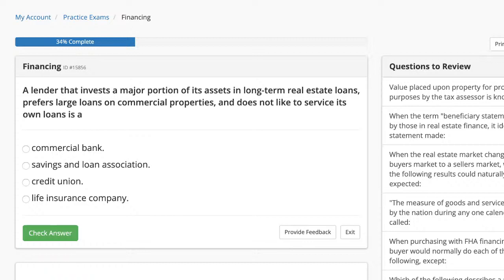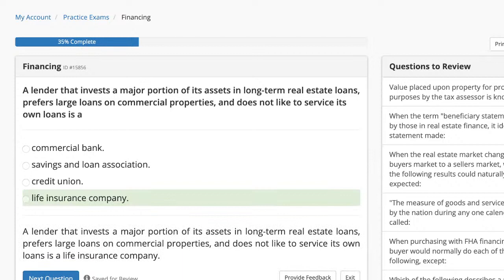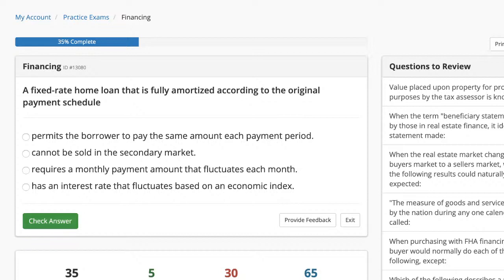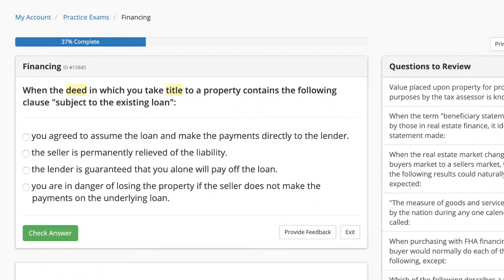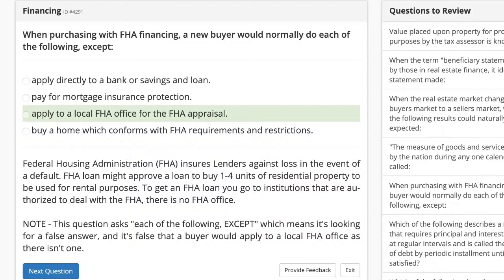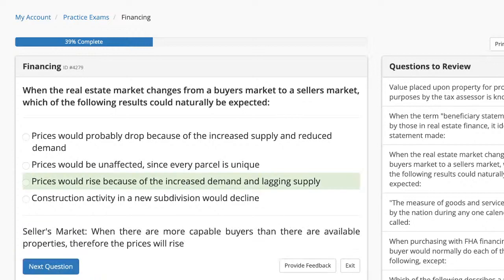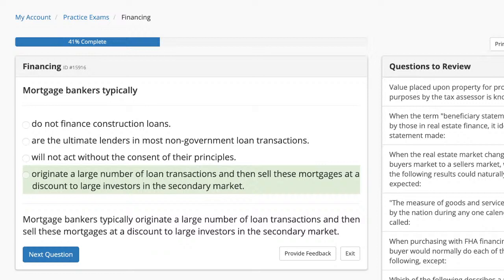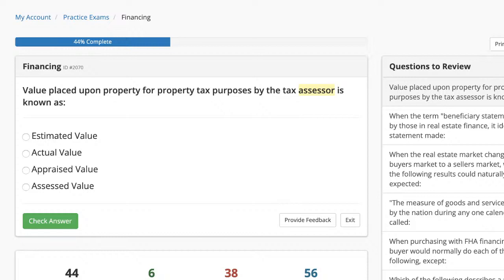Premium Webinar: Finance (12/19/19)